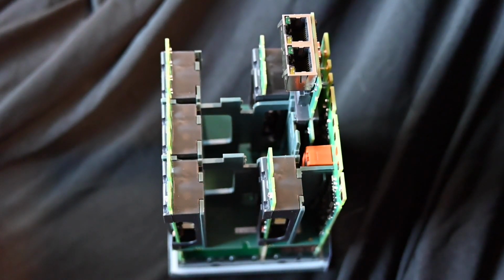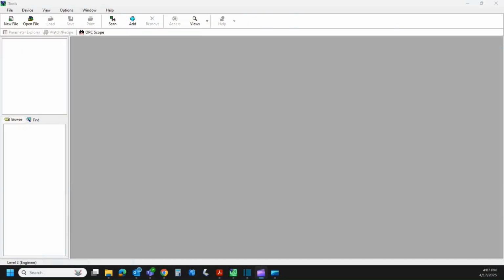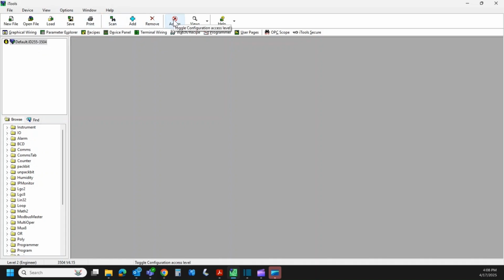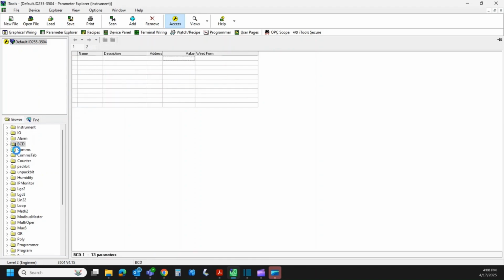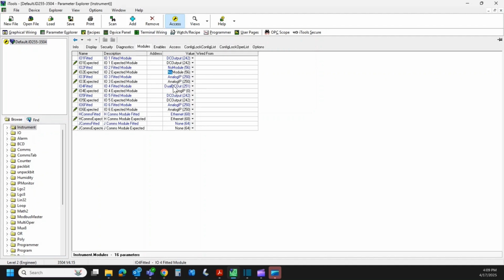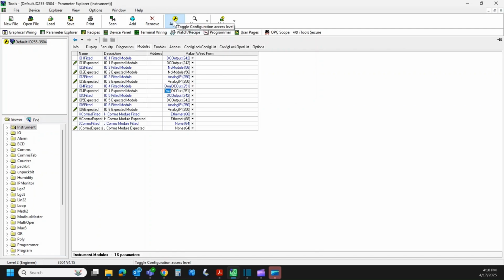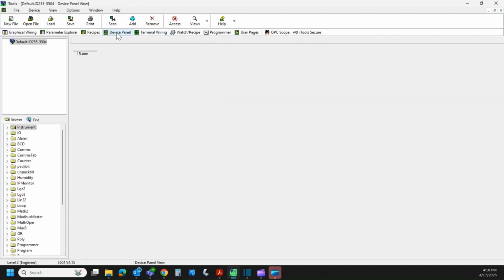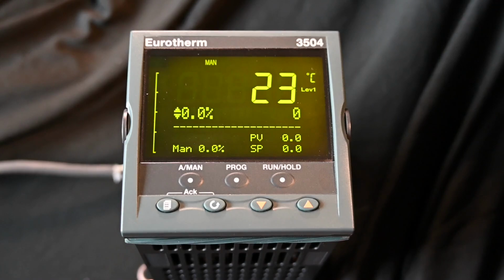Troubleshooting Stby Error (Standby) on a Eurotherm 3500 Controller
This video walks you through the reasons you may be seeing the standby error on a 3500 Series Controller and how to remedy the situation.

The latest range of advanced process controllers from Eurotherm provide precision control of temperature and a host of other process variables together with an abundance of advanced options making it the most adaptable product in its class.